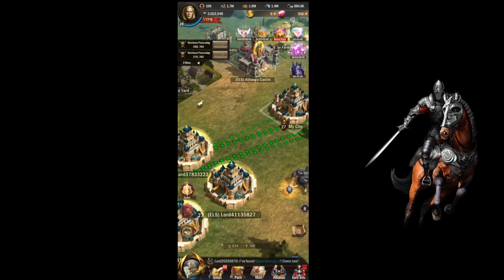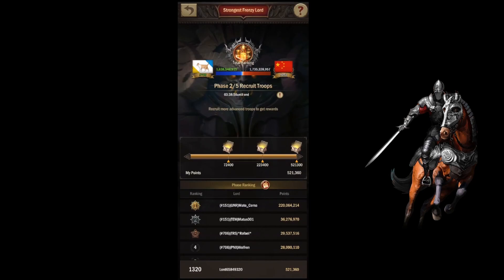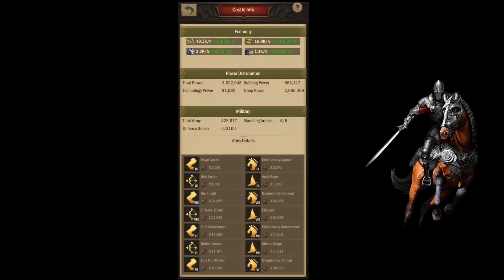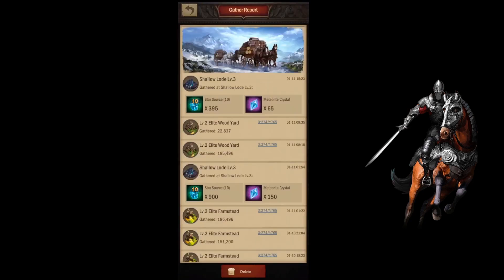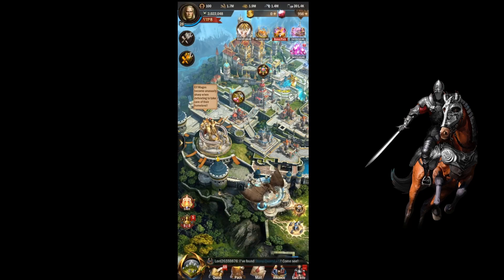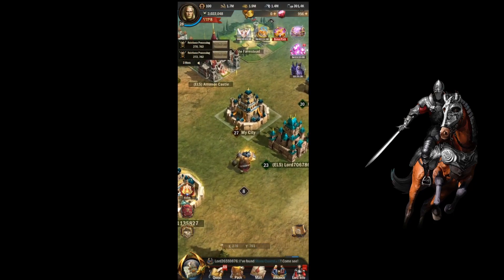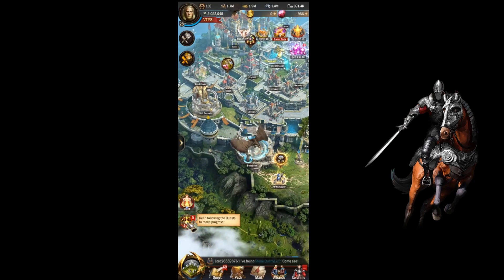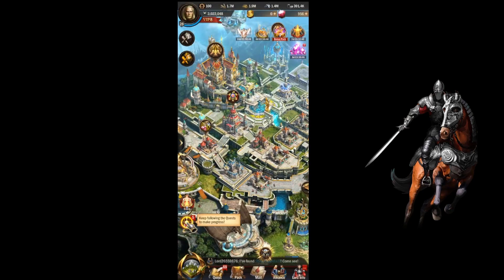War and Order Guide Ep. 144 (Information Time)